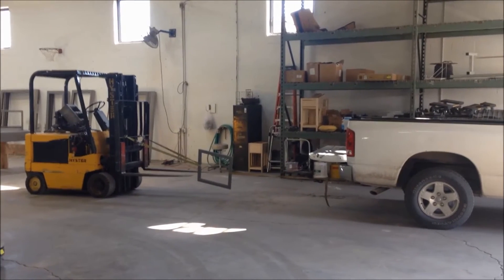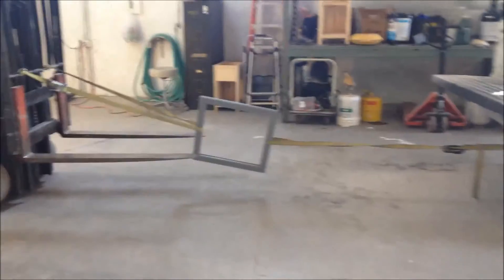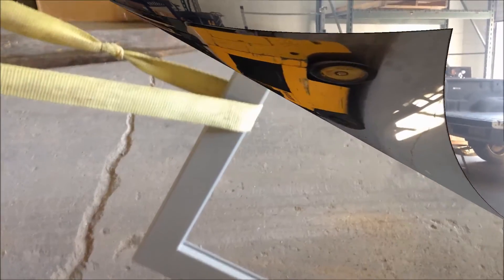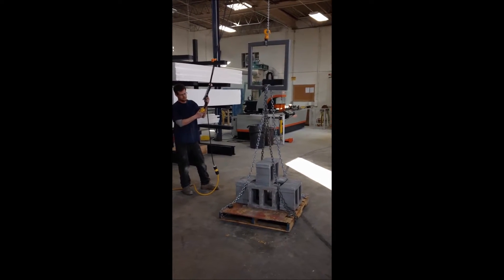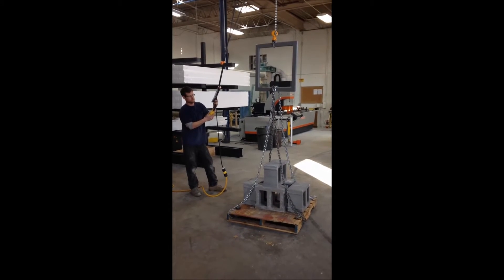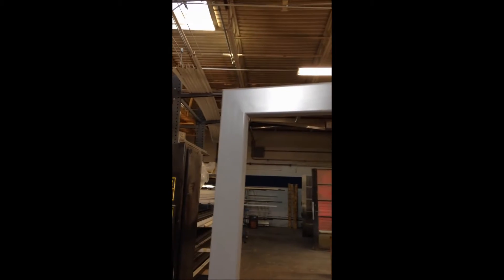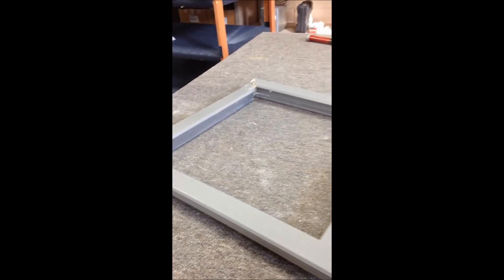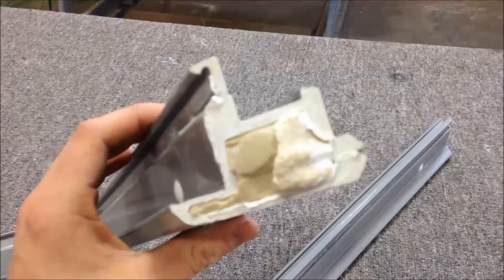EnerLux Fiberglass Window S2C System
We have developed a proprietary, patent pending adhesive that eliminates the need for corner keys.  We call our adhesive and assembly method the Super Strength Corner (S2C) System.  This system improves the strength of our windows, creates tighter and stronger miters, allows us to make our fiberglass windows at any angle and it reduces the cost of the window.  enerluxwindows.com